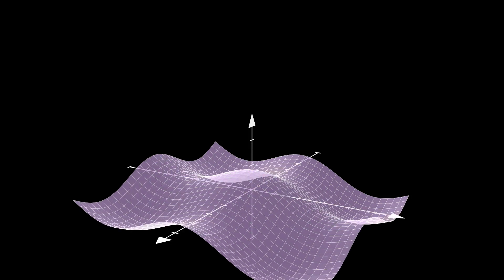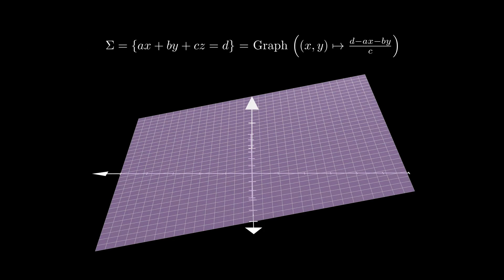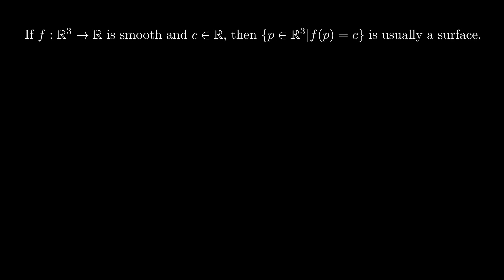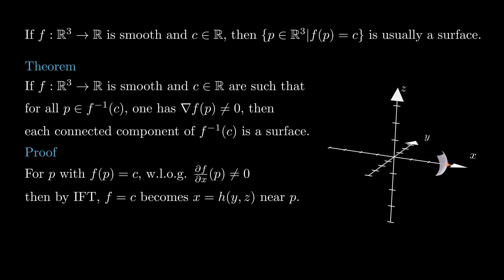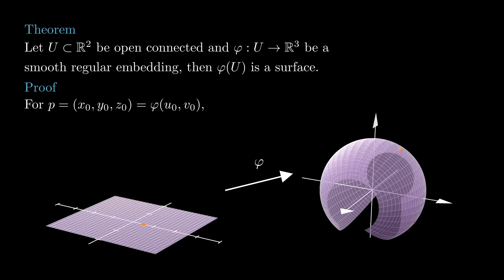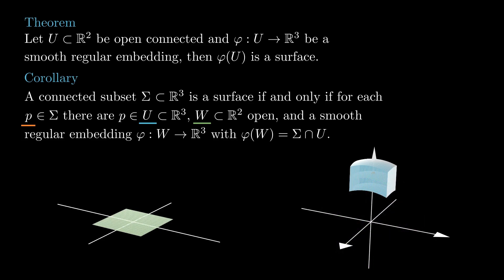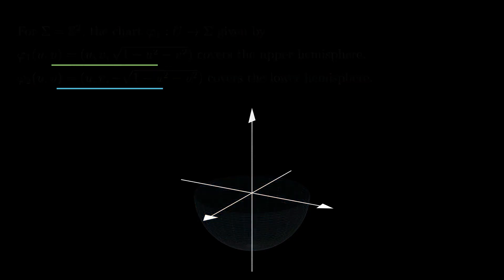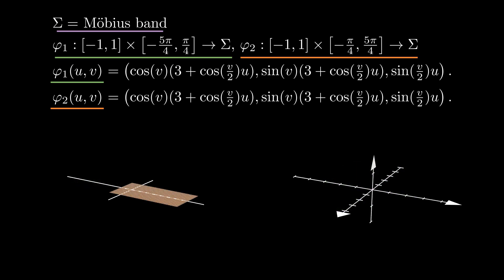Differential Geometry - 9 - Surfaces x Charts